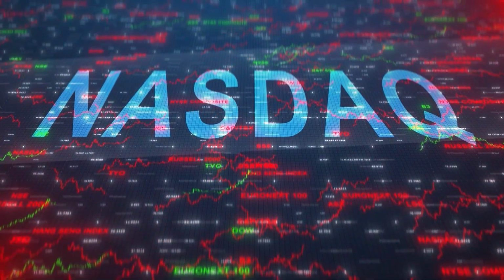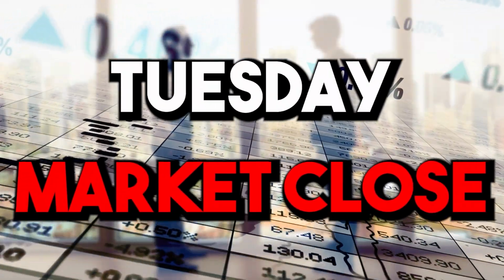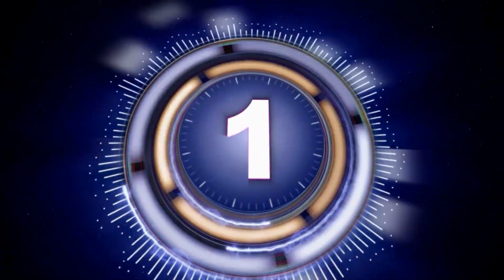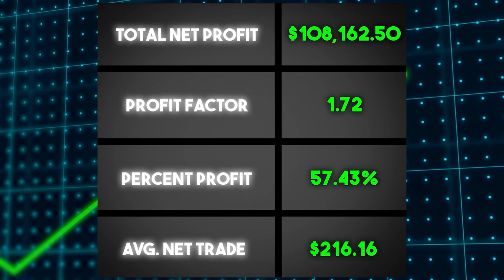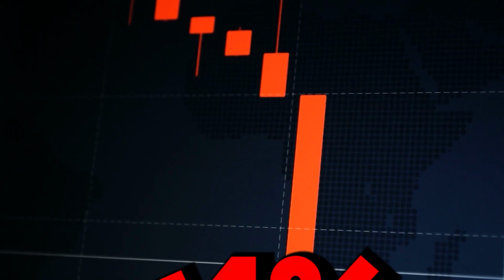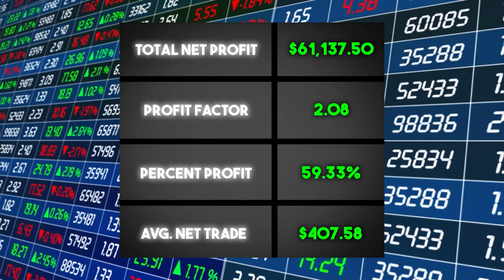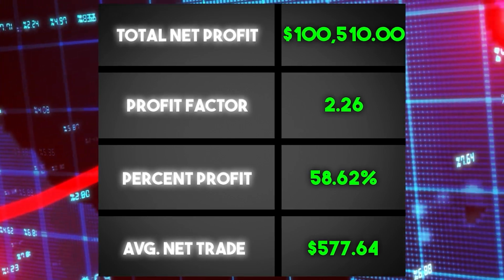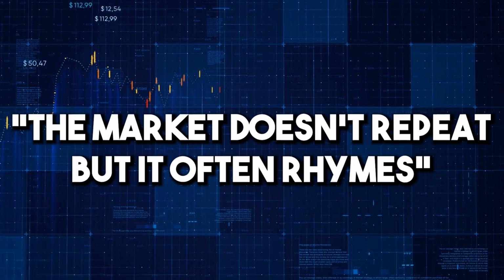The Easiest PROFITABLE Trading System (Fully Explained 2024)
The Matt Kohrs Show